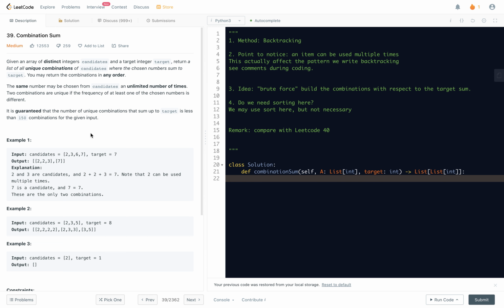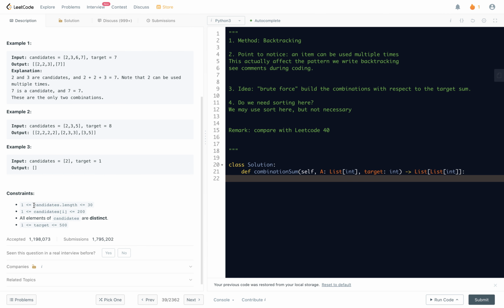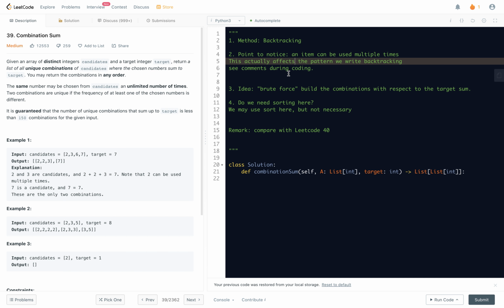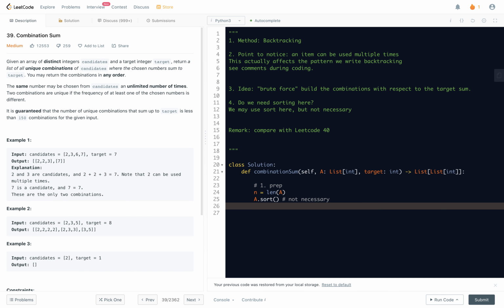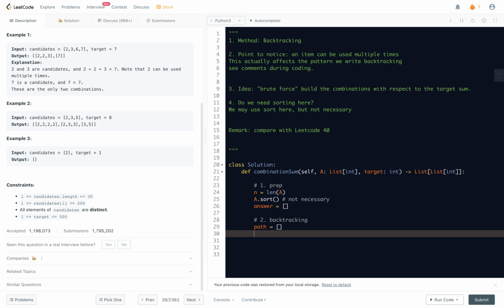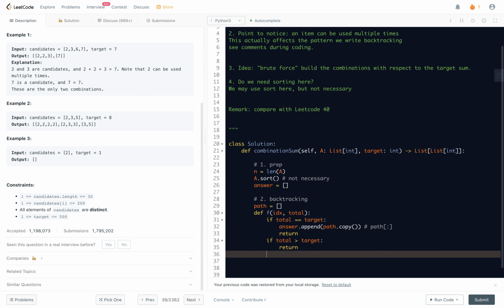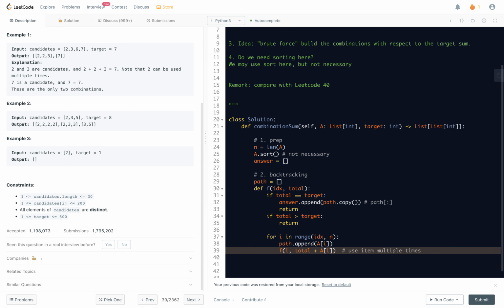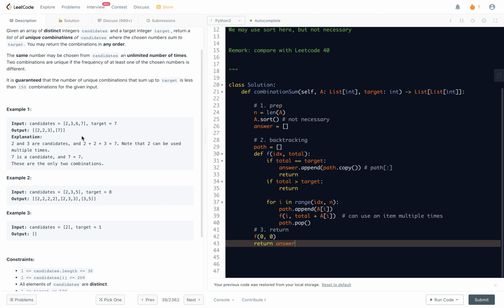Leetcode 39. Combination Sum - backtracking/traversal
Python backtracking solution to Leetcode 39 - Combination Sum